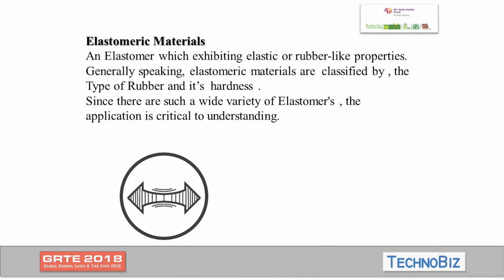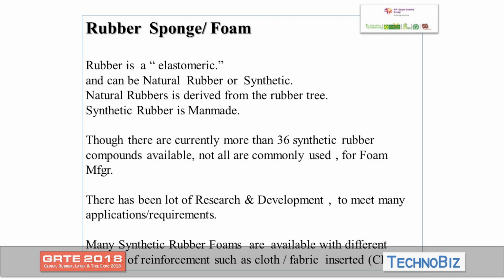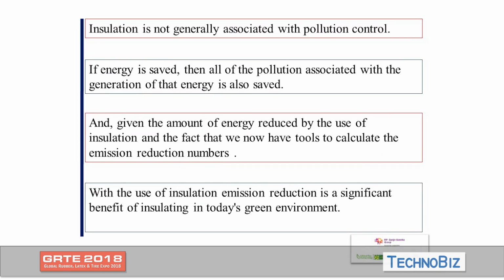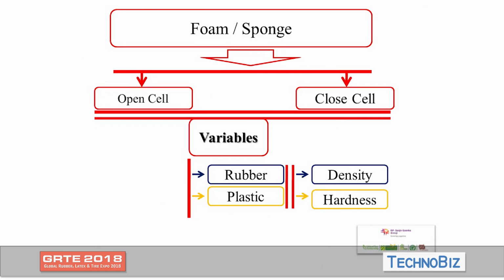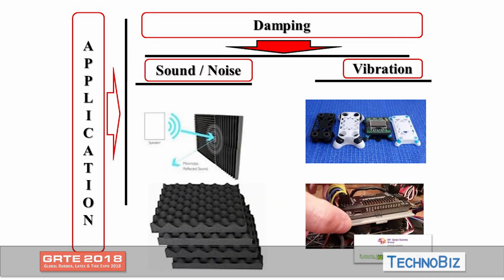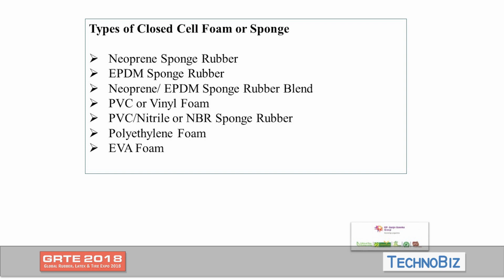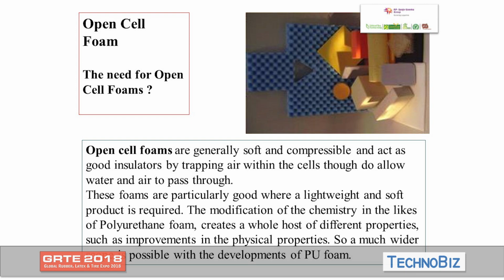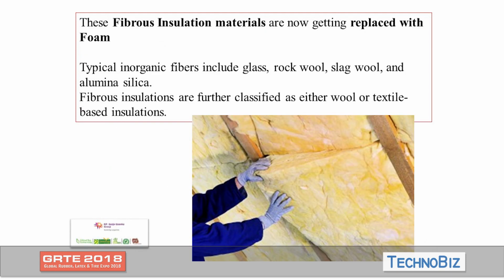The Role of Elastomeric Foam in Thermal Insulation